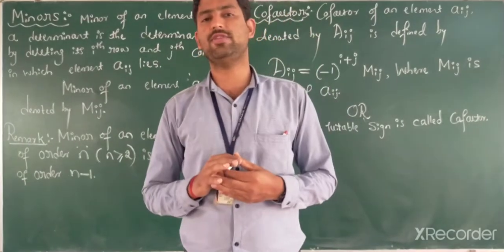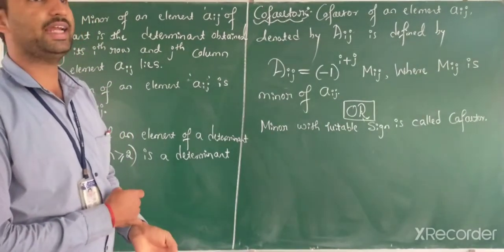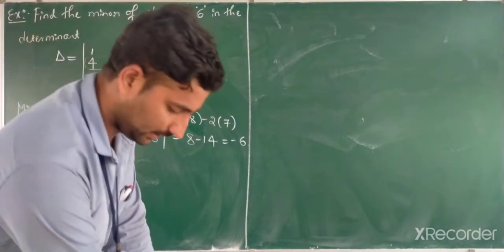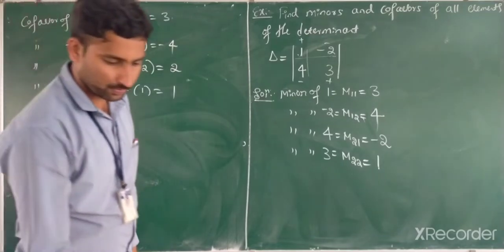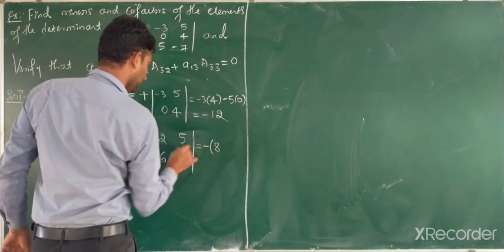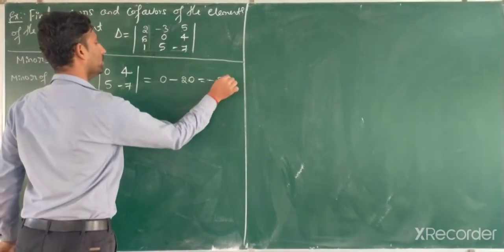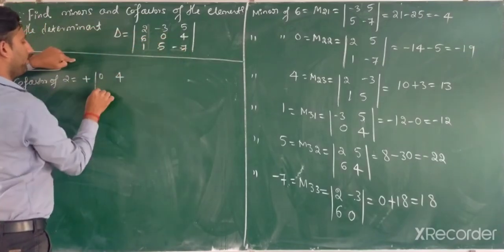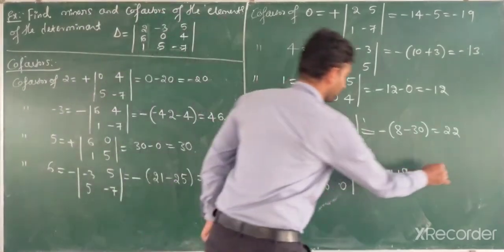DETERMINANTS||PART- 5 || 2ND PUC||MATHEMATICS||BY PROF. SRIRAM BHAT